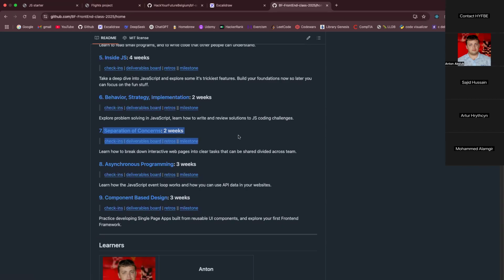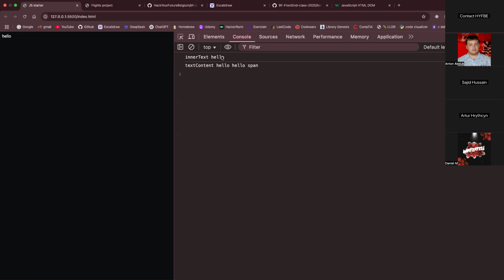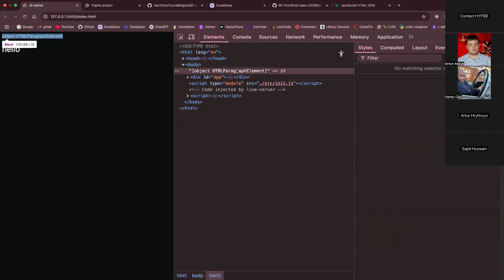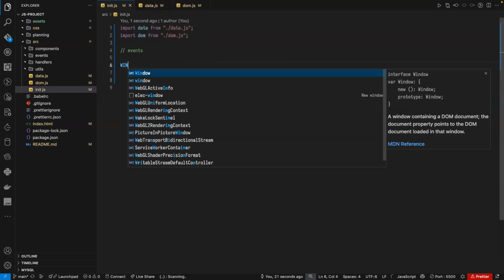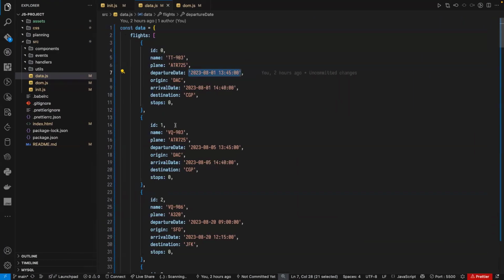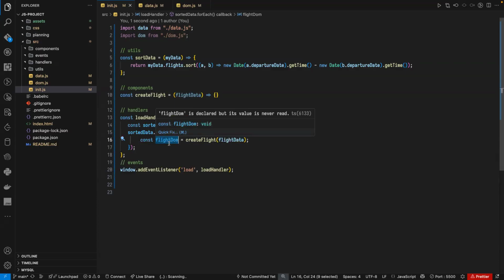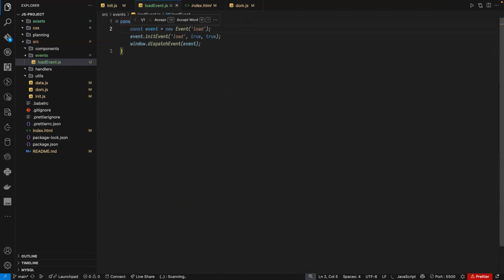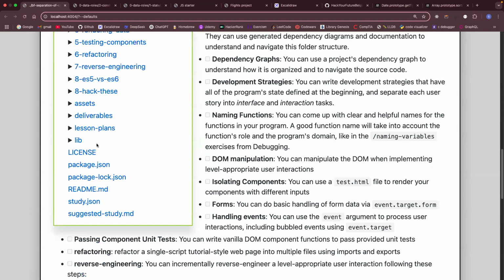bf 2025 separation of concerns 1